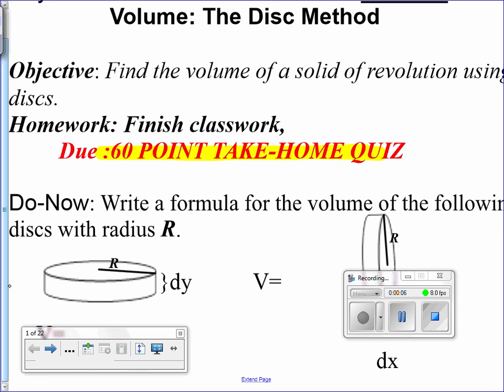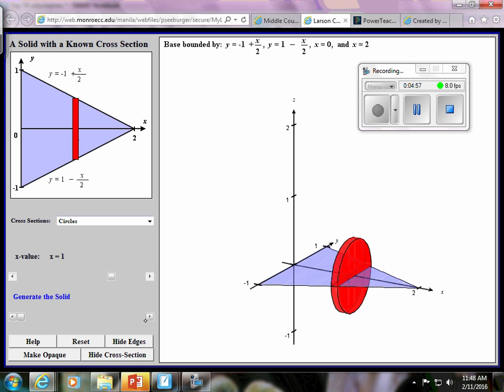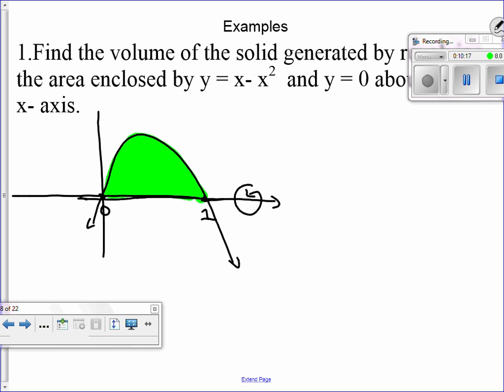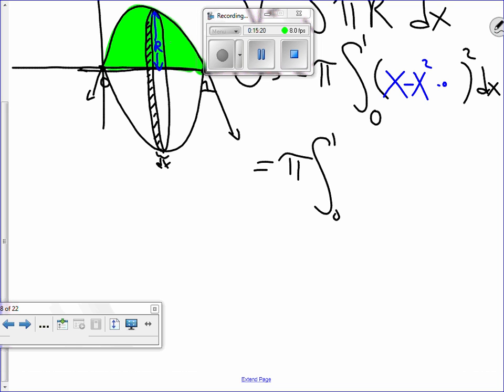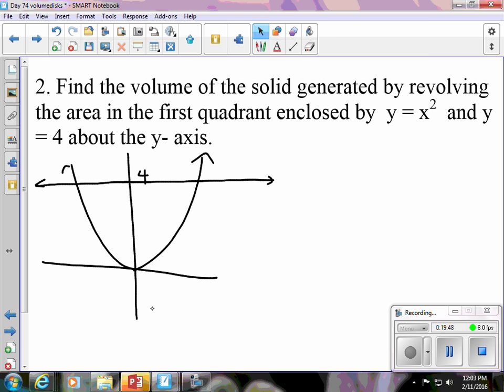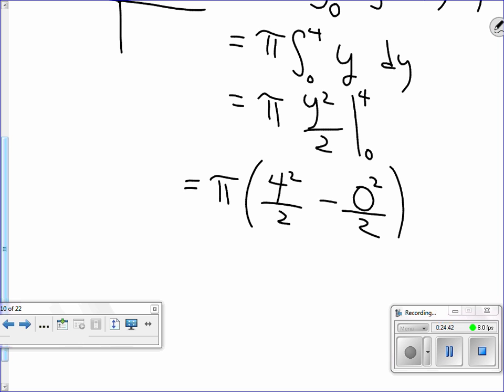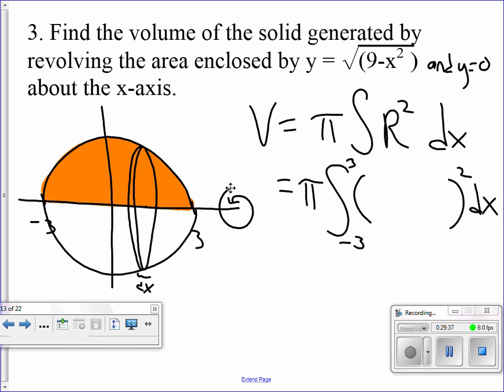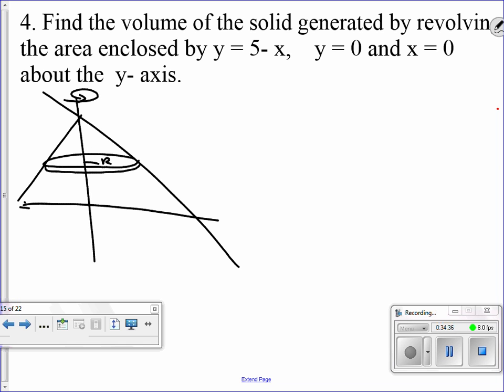Day 74 The Disk Method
Today we used the Disk Method to find the volume of a solid of revolution.